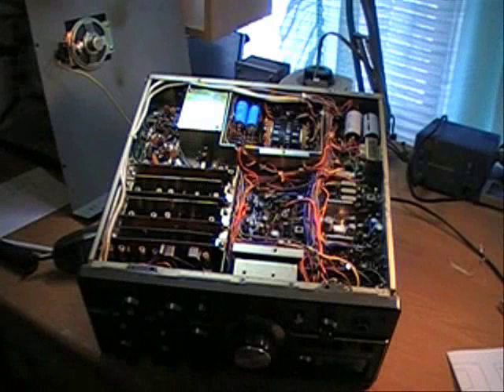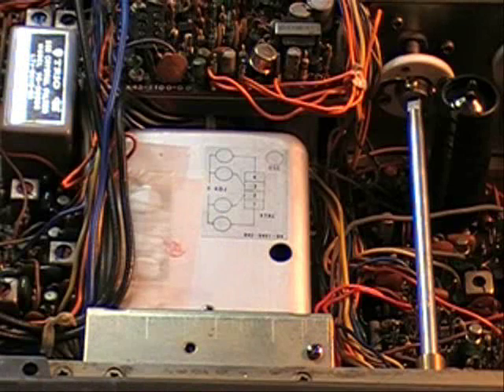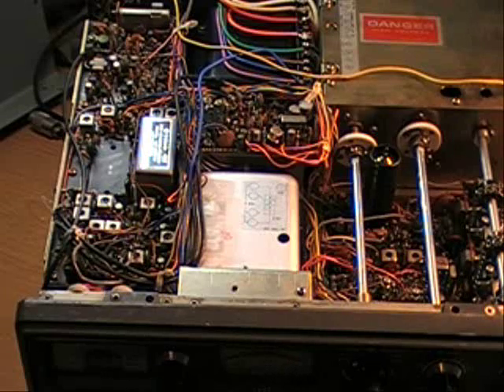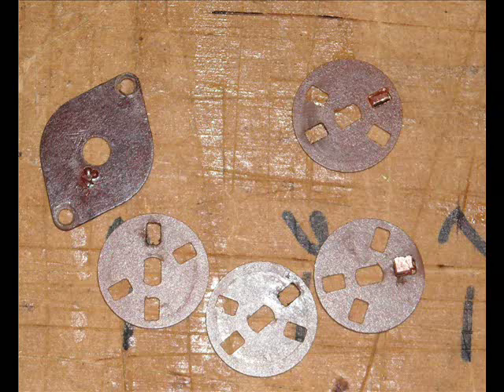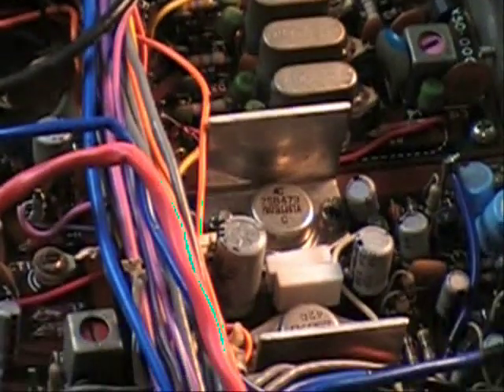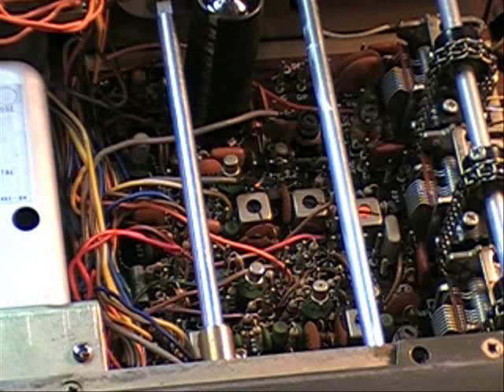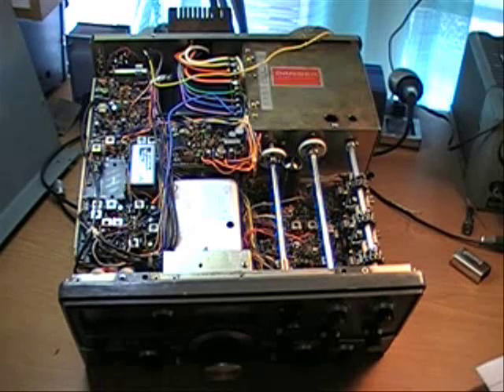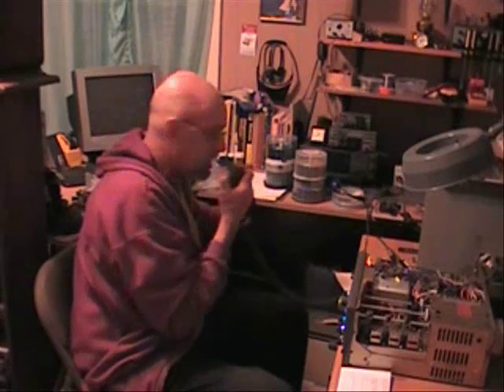TS 520 Repair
Rebuilding a Kenwood TS-520.